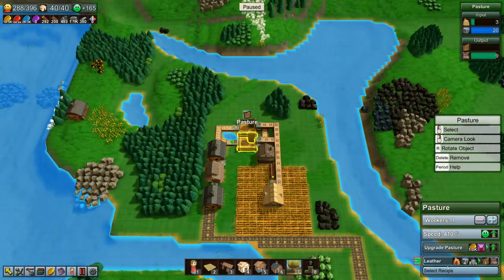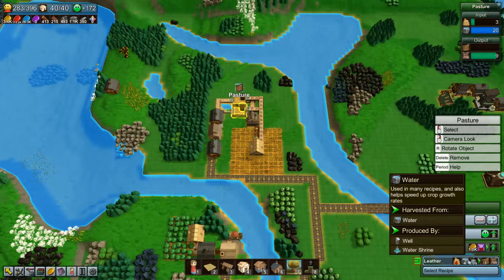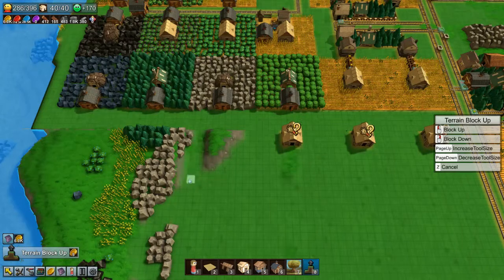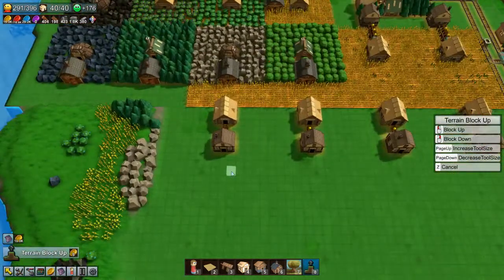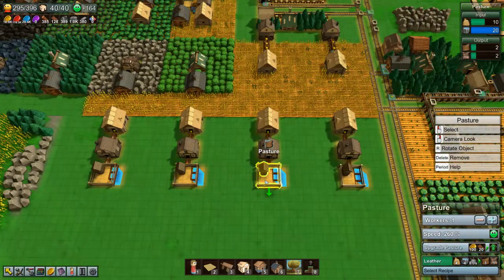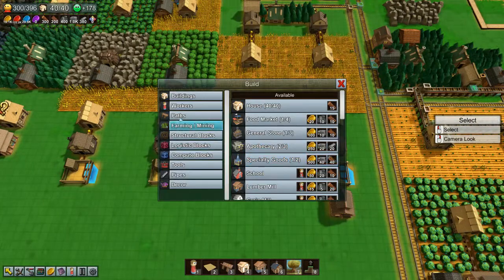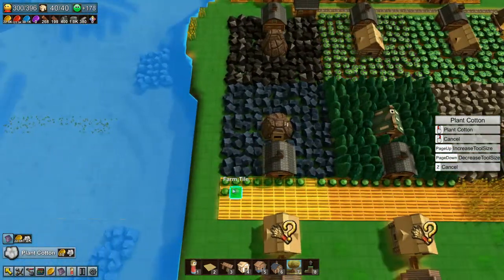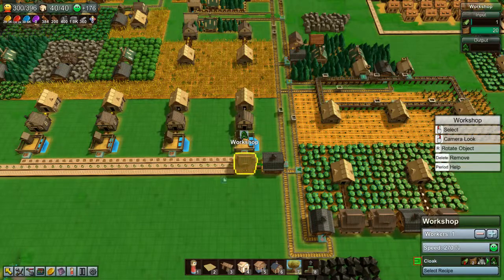Factory Town S1E19 Blue coin production ratio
- 3D terrain will make it a challenge to deliver your resources from high in the mountains down to your production centers
- Infinite, procedurally generated map with lots of parameters to adjust